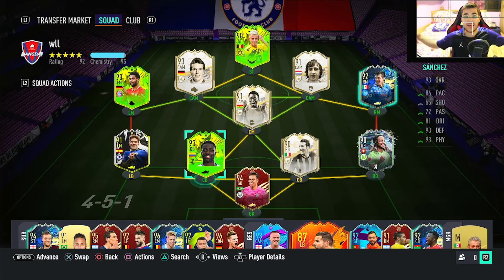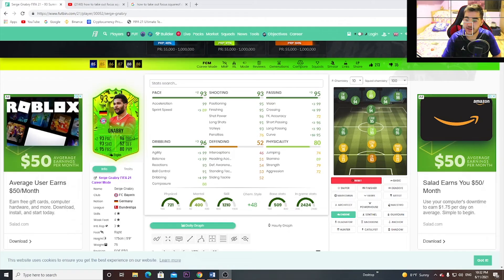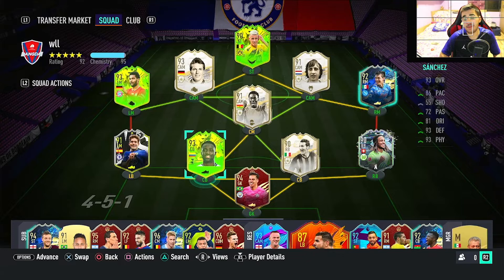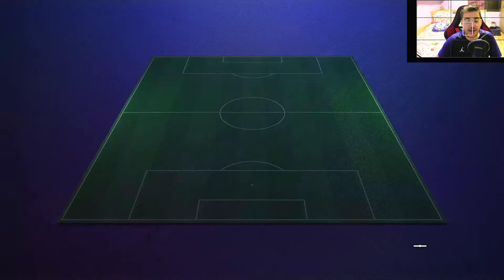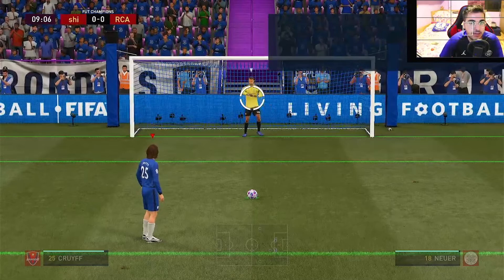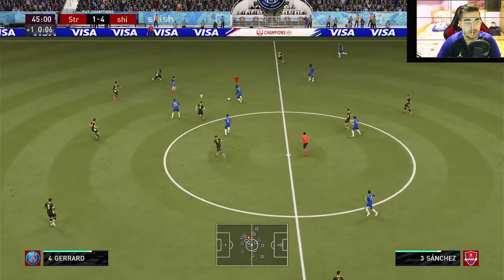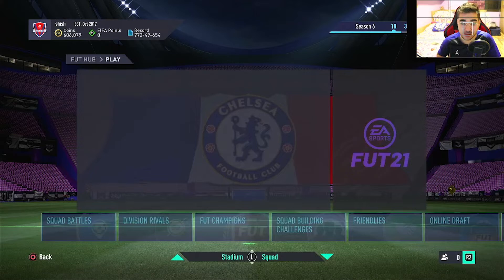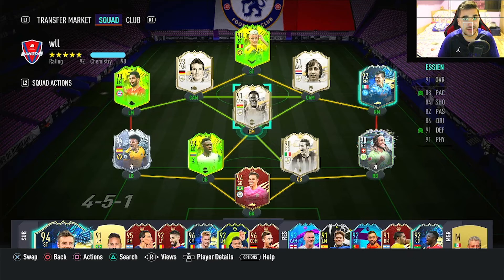BETTER THAN THE FULLBACKS🤐?! 93 RATED FESTIVAL OF FUTBALL DAVINSON SANCHEZ PLAYER REVIEW! FIFA 21